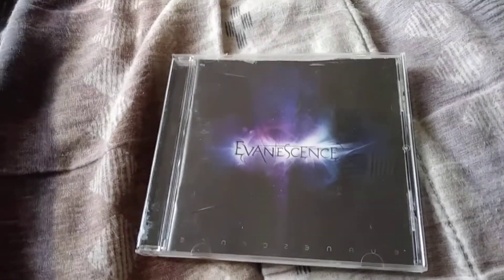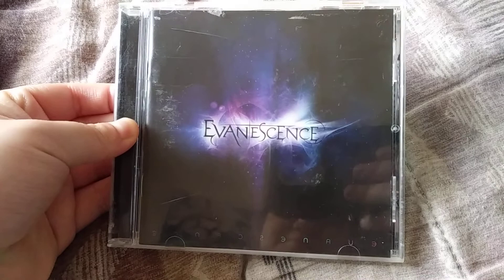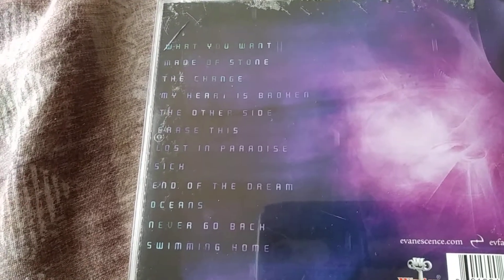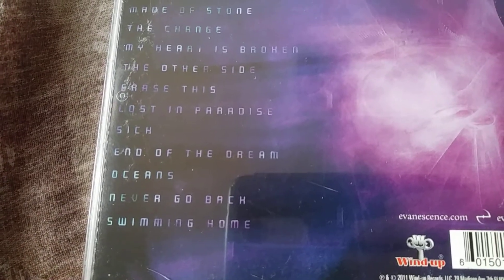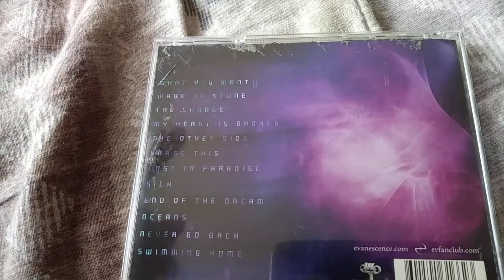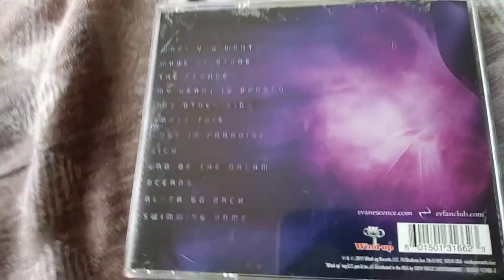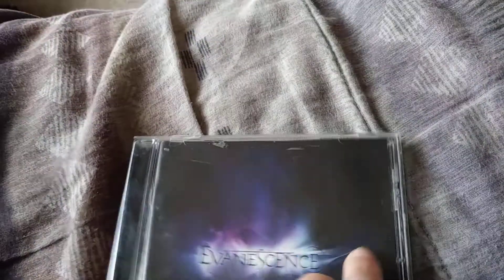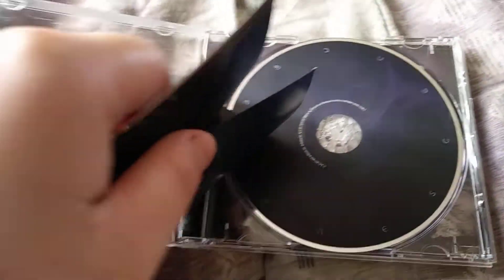Evanescence - Evanescence (Album Unboxing/Review)